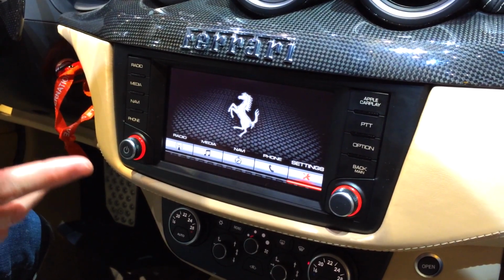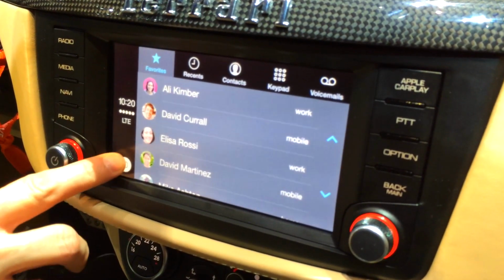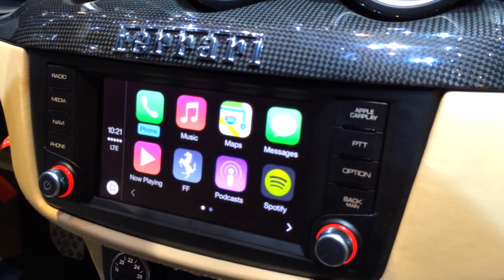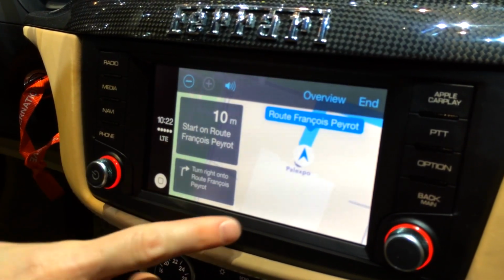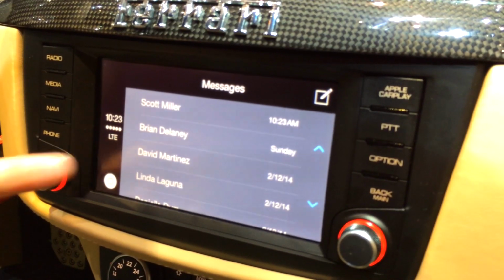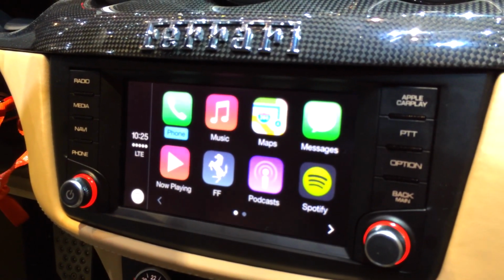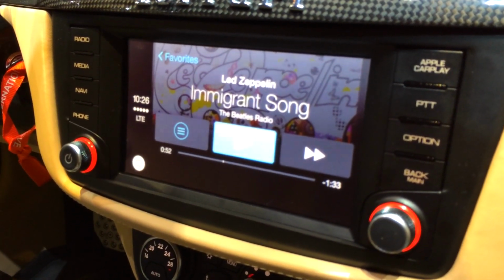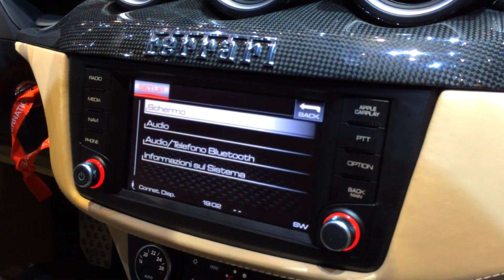CarPlay w Ferrari FF | Genewa 2014 | iMagazine HD 1080p